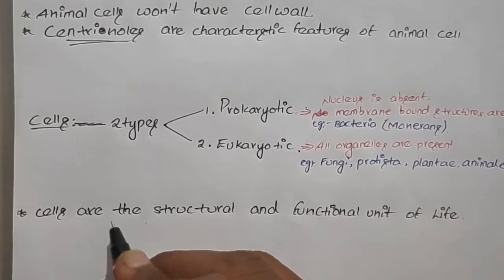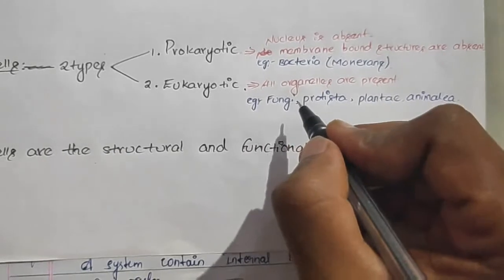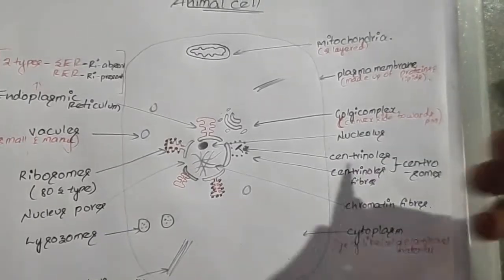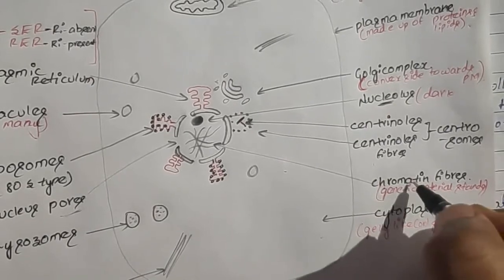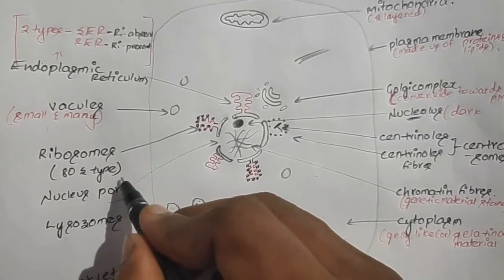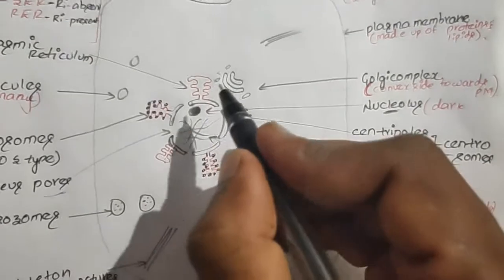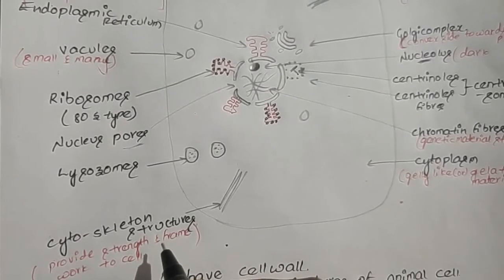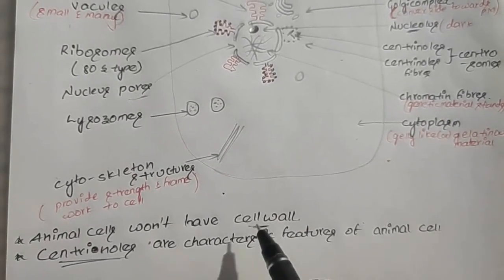Structure of Animal Cell (easy learning)